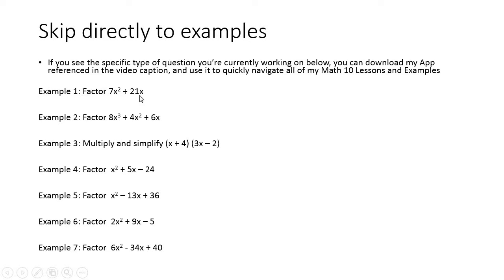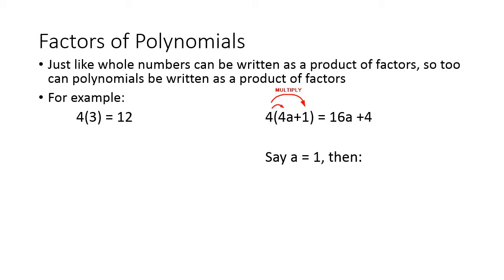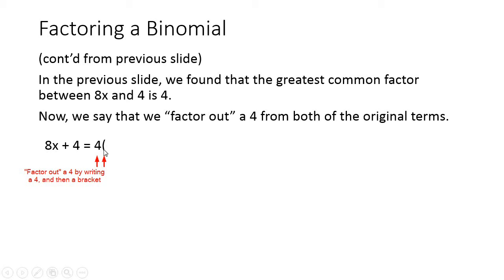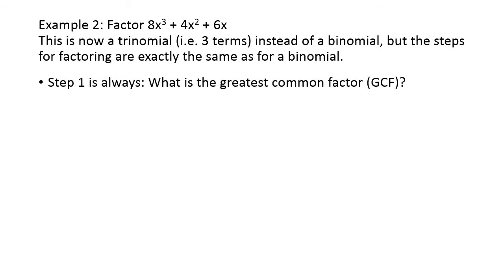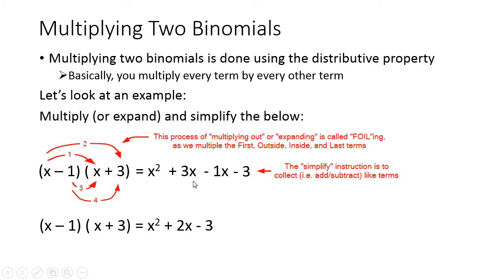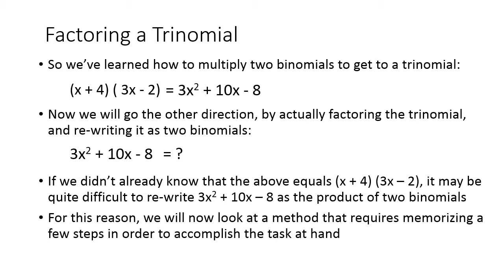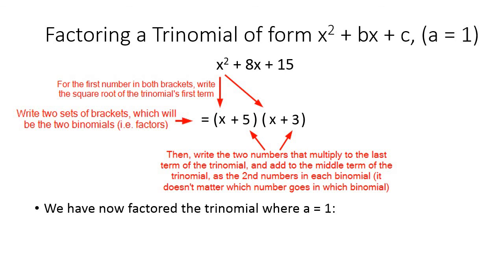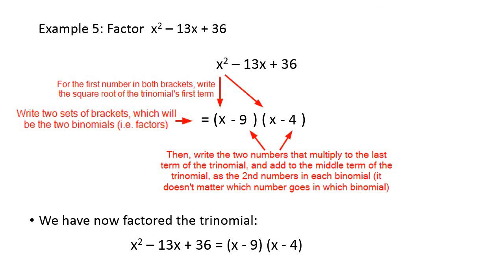Factoring Polynominals (part 1 of 2)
The App I mention in the video can be found at the below link.

Factoring Polynomials is in the Pre-Calculus Math 10 curriculum of British Columbia, Canada. Note that this topic is common to math curricula worldwide.